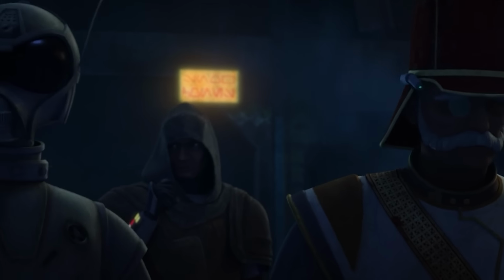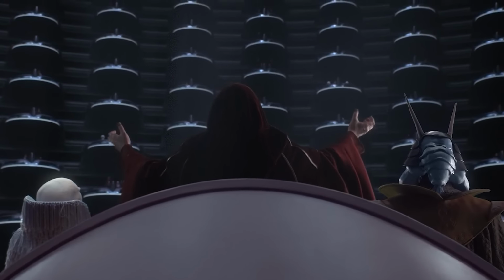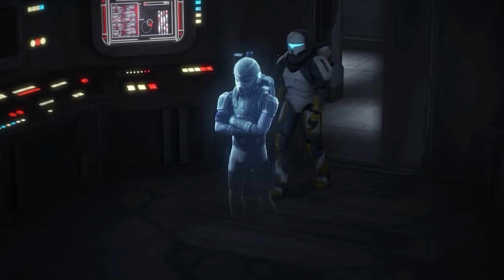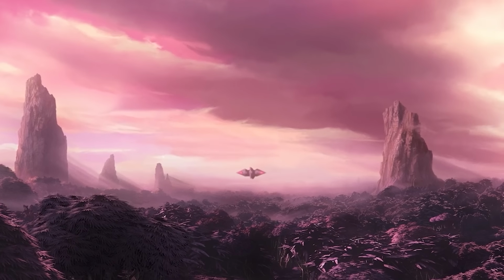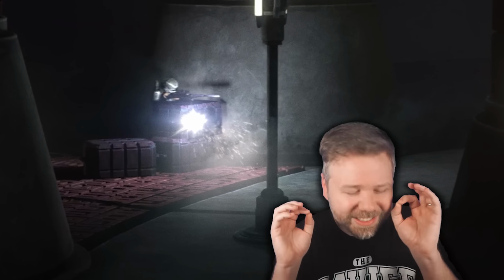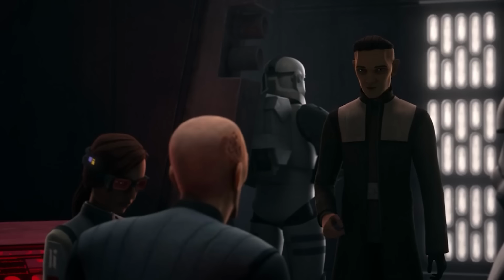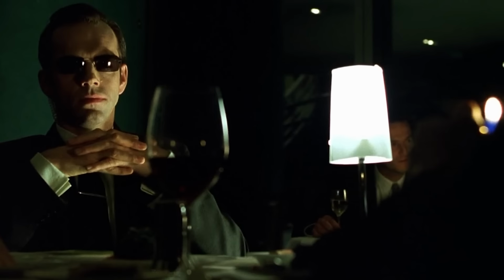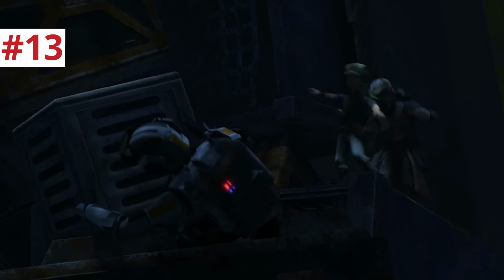BAD BATCH Season 3 Episode 6 + 7 BREAKDOWN! Star Wars Easter Eggs You Missed!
Star Wars Bad Batch 3x06 + 3x07 Breakdown by Erik Voss!

Episodes 6 and 7 of Star Wars: TheBadBatch is now available on Disney+, and New Rockstars is here with a scene by scene breakdown of the moment Rex meets Wolffe on Teth. Is Crosshair’s clone assassin foe the resurrected form of Tech? Erik Voss breaks it all down!

CHAPTERS

Written by: Erik Voss, Hector Navarro, Jessica Clemons, Gina Ippolito, Noah Chen
General Manager: Zach Huddleston
Head of Production: John Costa
Director of Programming: Brandon Barrick
Post Production Supervisor: Riley Auskelis
Staff Editors: Drew Coombs, Joshua Steven Hurd
Editors: Aaron Carrion, alexa, Alex Watson, Cody Kenner,  Devin Cleary, Ed Vilderman, Garrett Johnson, Georden West, Jason Greene, Kelly Joule, Sav Rogers, Songvit Kiatpiriya
Camera Operator: Dashiell Hamingson
Rick Denmon
RXJedi